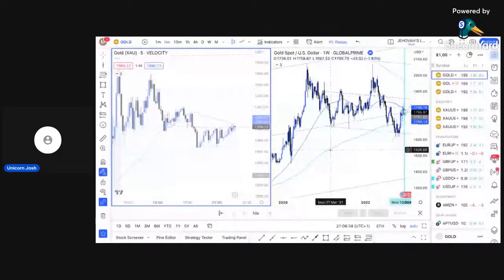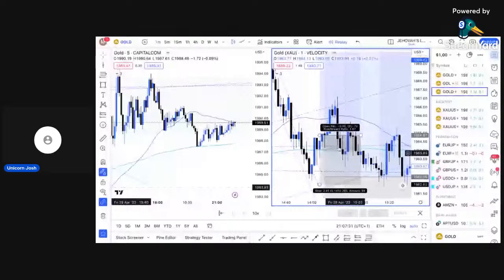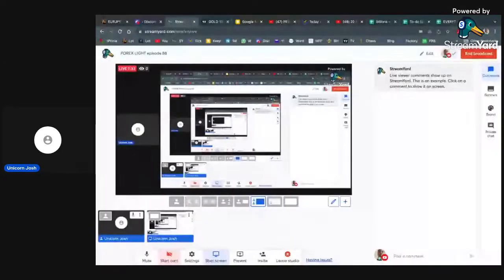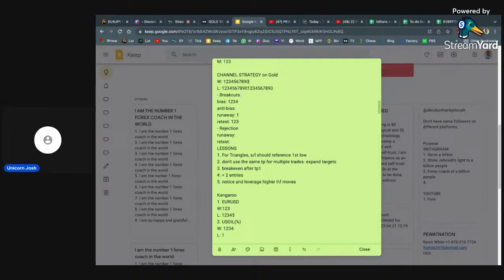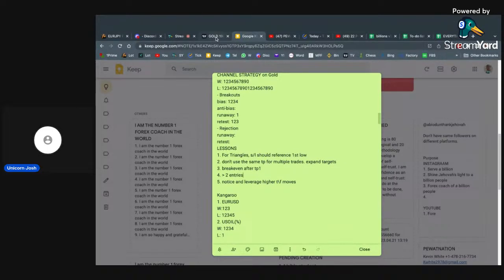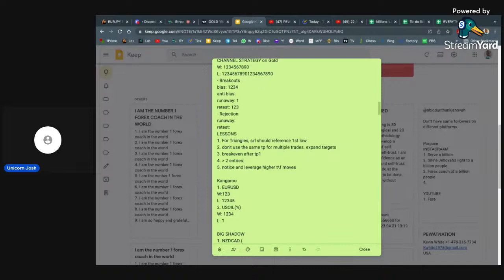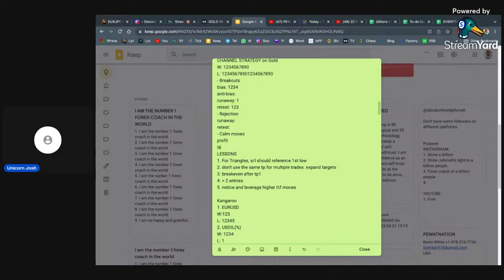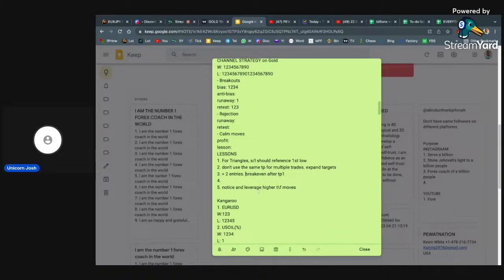FOREX LIGHT episode 88